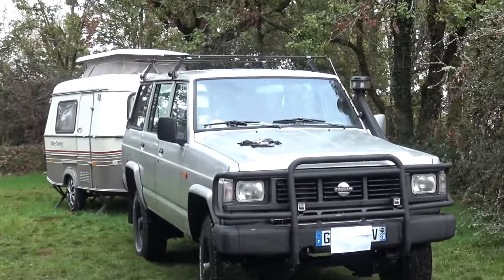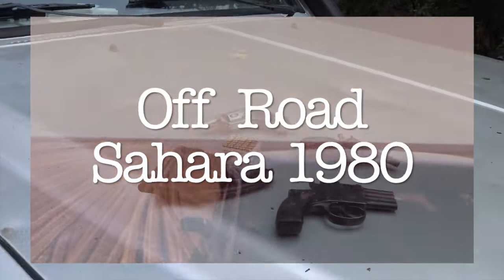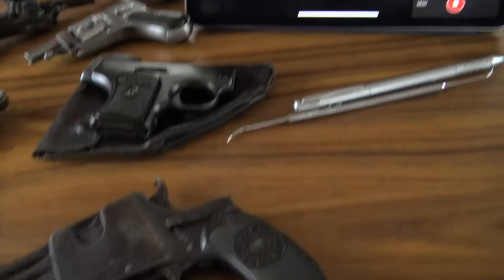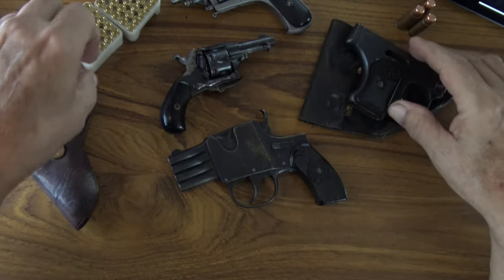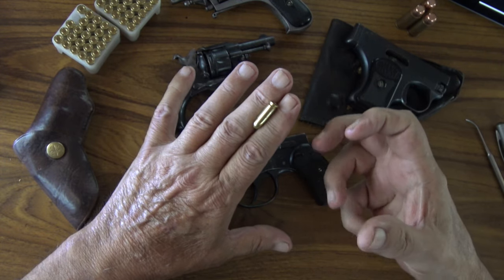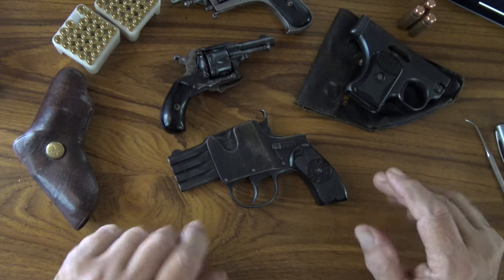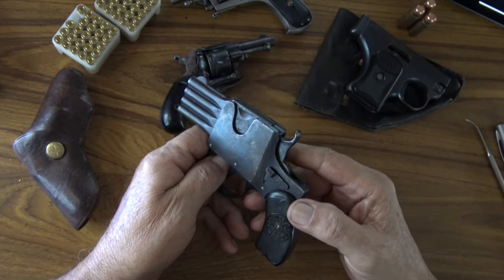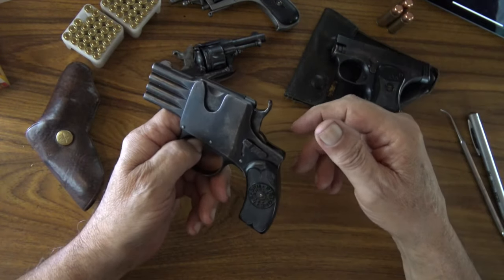Histoire du pistolet Reform Pistol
Pistolet Reform à bloc de 4 canons chambrés au calibre 6.35 (25ACP) . Pistolet fabriqué au début du XXème siècle par August Schuler à Suhl, en Allemagne. Fonctionne en simple et double action, comme un revolver, avec cette différence que le doigt élévateur, au lieu d’entraîner la rotation d’un barillet, provoque l’élévation du bloc-canons.
Lors de la mise à feu du deuxième canon , l’étui vide contenu dans la première chambre n’est plus retenu par le bouclier de carcasse :
Une petite perforation faisant communiquer les canons, vers leur extrémité,  permet un emprunt de gaz de la cartouche de la chambre 2 qui éjecte l’étui vide de la chambre 1.
L’étui vide de la chambre 2 est éjecté de la même manière par le tir de la cartouche de la chambre 3. L'étui de la chambre 3 est éjecté par le tir de la cartouche de la chambre 4
L’étui vide de la chambre 4 sera, en revanche, éjecté manuellement.